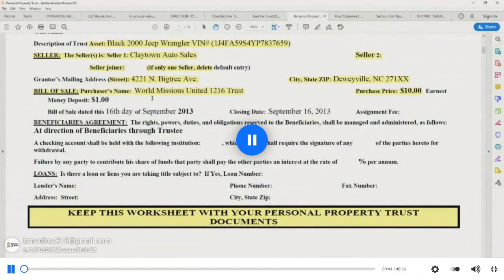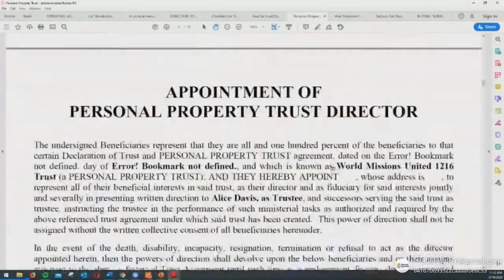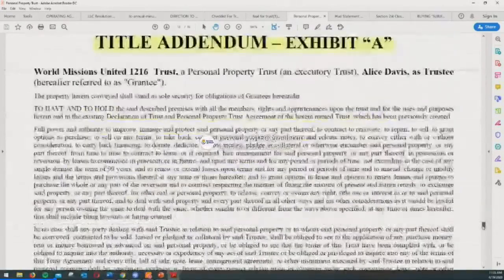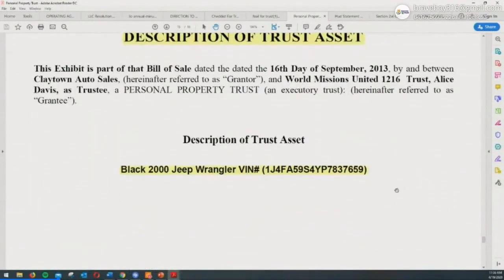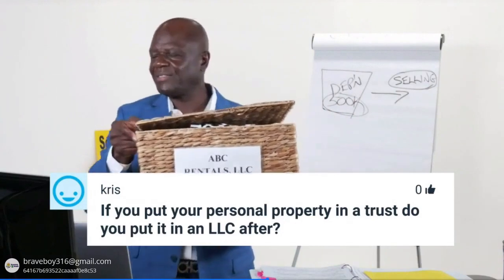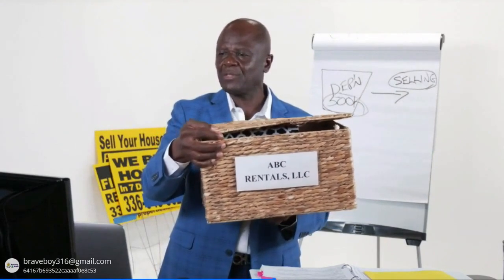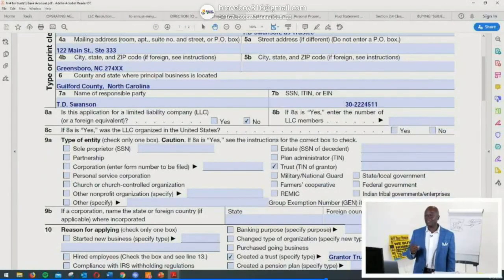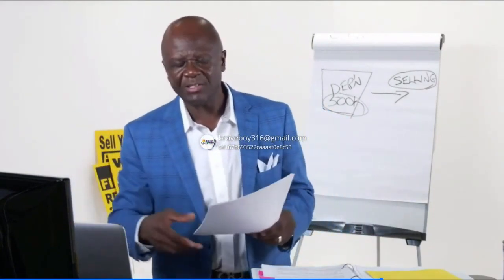REAL ESTATE COURSE PERSONAL TRUST QUESTIONS AND ANSWERS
Whether you're a seasoned real estate investor or just starting out, this channel is your go-to resource for valuable insights, tips, and strategies on utilizing limited liability companies (LLCs) and trusts to maximize your real estate investments.

Join us as we dive deep into the world of LLCs and trusts and explore how they can protect your assets, minimize your liabilities, and optimize your real estate portfolio. Our expert hosts will guide you through various topics, including:

    LLC Formation and Benefits: Learn how to set up an LLC for your real estate ventures, understand the advantages of using an LLC, and discover how it can shield your personal assets from business risks.

    Trust Structures and Advantages: Uncover the power of trusts in real estate investing. Explore different types of trusts, such as land trusts and living trusts, and grasp their unique benefits in terms of privacy, estate planning, and asset protection.

    Asset Protection Strategies: Gain valuable insights on how to safeguard your real estate investments by utilizing LLCs and trusts. We'll discuss legal strategies, risk management techniques, and asset segregation methods to shield your wealth from potential lawsuits and creditors.

    Tax Considerations: Delve into the tax implications of using LLCs and trusts in real estate. Discover how these entities can provide tax advantages, reduce your overall tax burden, and optimize your financial returns.

    Funding and Financing Options: Explore creative ways to fund your real estate deals using LLCs and trusts. We'll discuss strategies like using self-directed IRAs, private lending, and leveraging your trust structures to secure favorable financing terms.

    Case Studies and Success Stories: Be inspired by real-life examples of investors who have leveraged LLCs and trusts to achieve remarkable success in their real estate endeavors. Gain practical insights from their experiences and learn how to apply their strategies to your own investments.

    Legal and Compliance Guidance: Stay informed about the legal aspects and compliance requirements associated with LLCs and trusts in real estate. Our experts will provide guidance on maintaining proper records, adhering to regulatory frameworks, and ensuring your entities remain in good standing.

Don't miss out on the opportunity to enhance your knowledge and take your real estate investing to new heights with the power of LLCs and trusts. Let's embark on this exciting journey together!